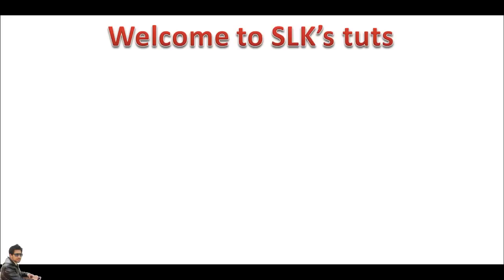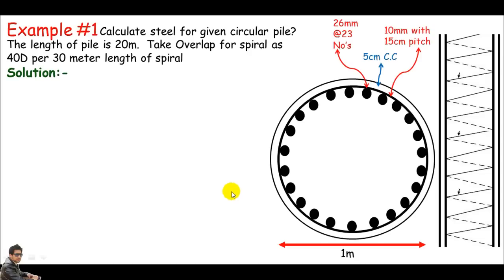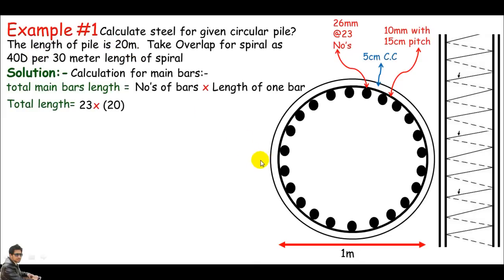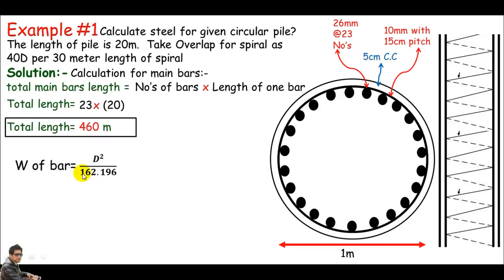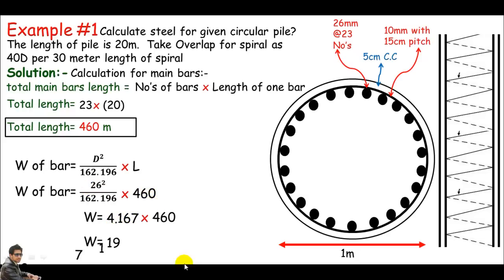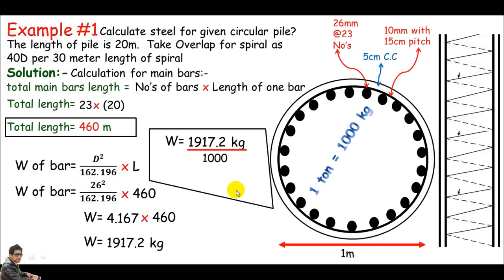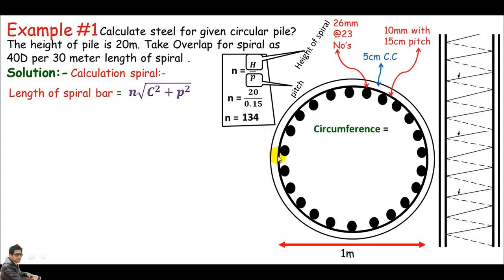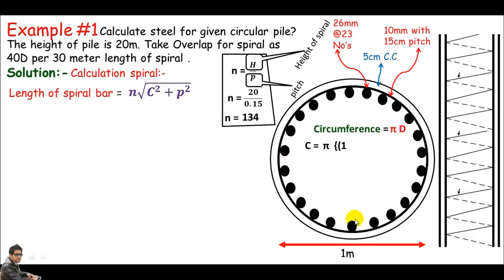Quantity survey : steel calculation for pier, pile and circular column having spiral